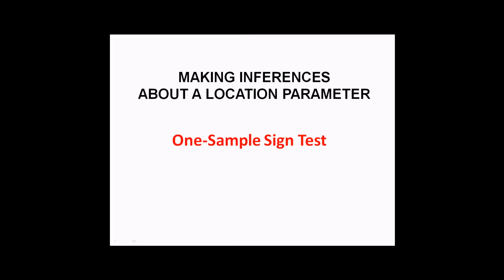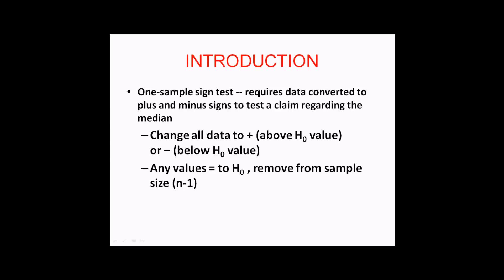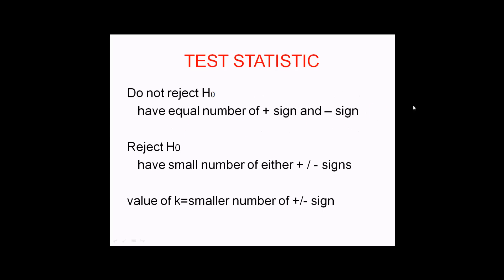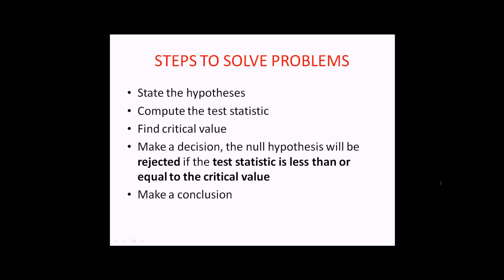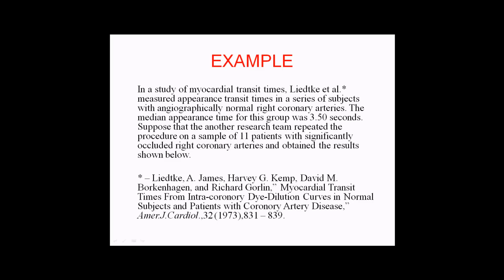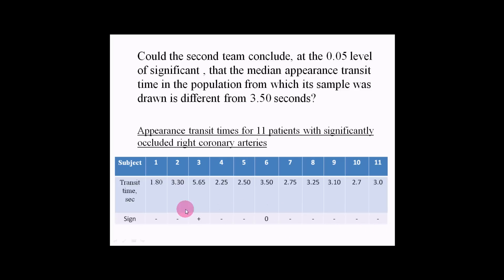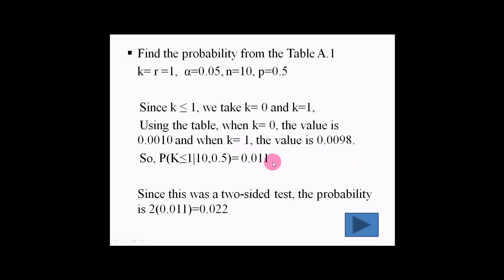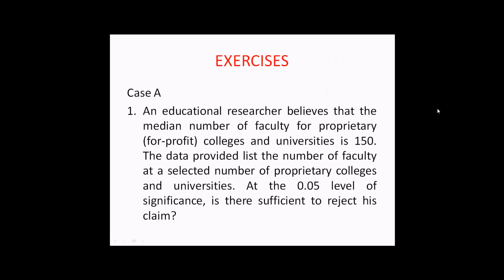One Sample Sign Test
Making inference about a location parameter using One Sample Sign Test. For further information about this video, please kindly